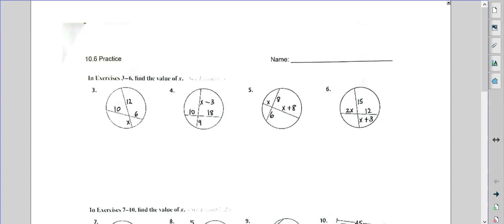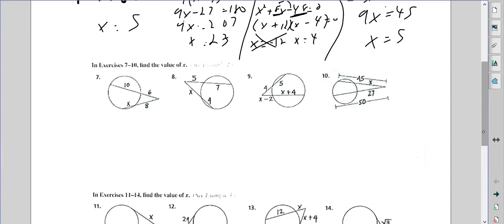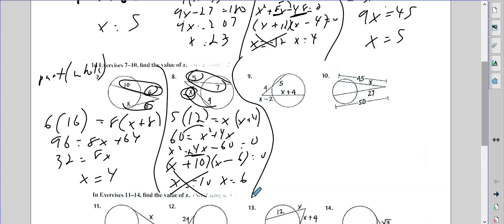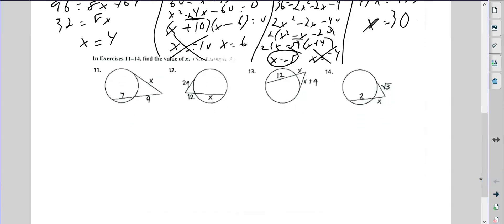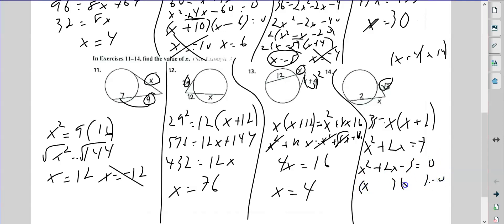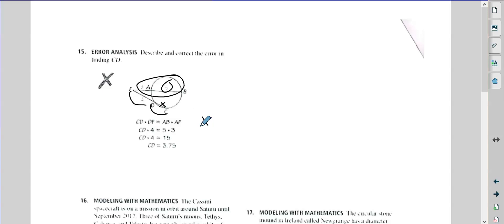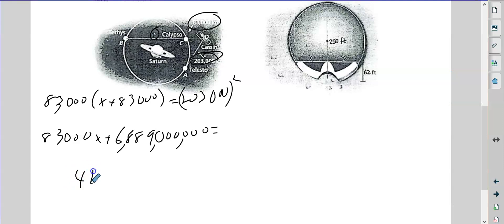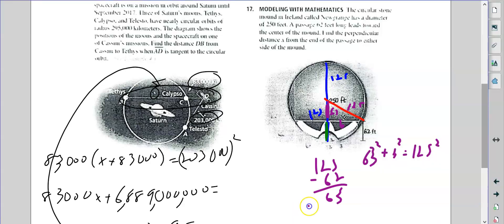Geo B 10 6 HW